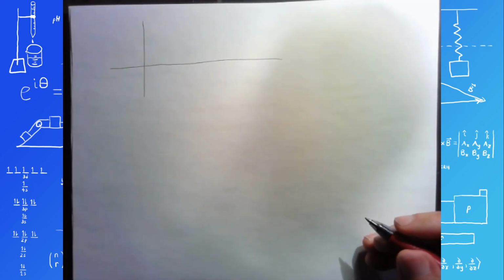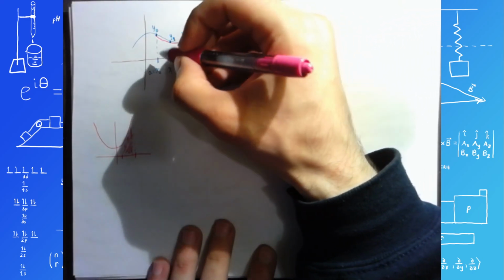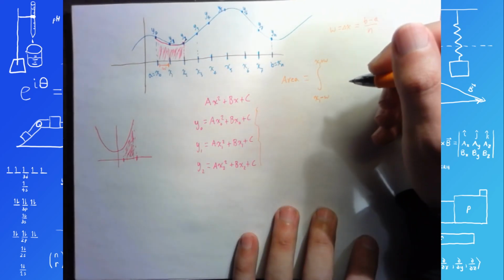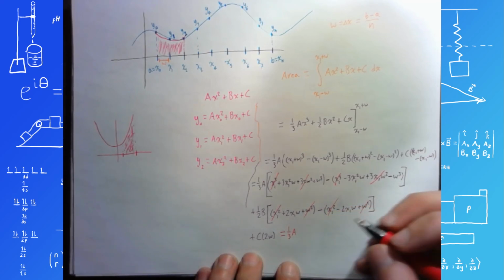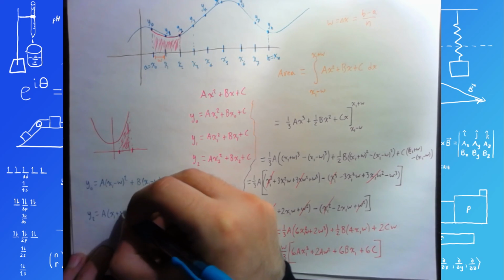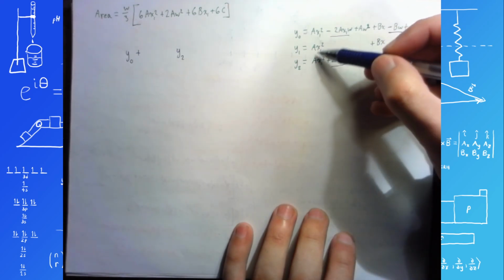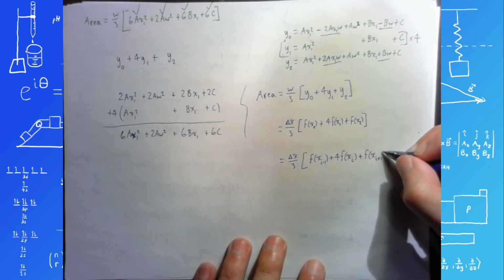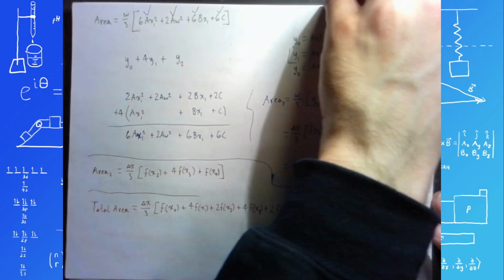Simpson's Rule Derivation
A student of mine asked why Simpson's Rule for approximating area under a curve had an alternating pattern of 4's and 2's, so I decided to read more about it and this is what I got.